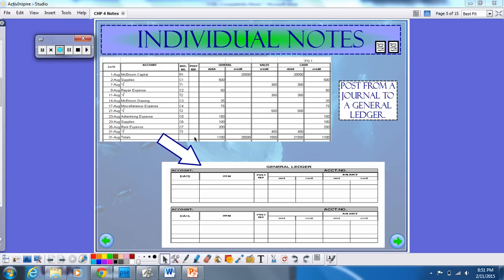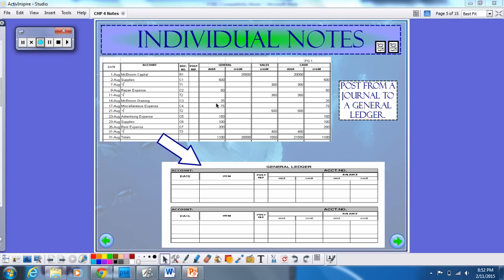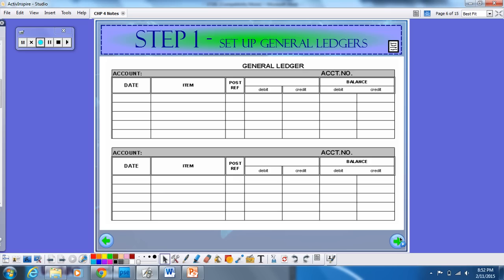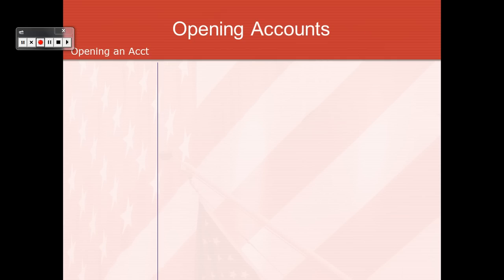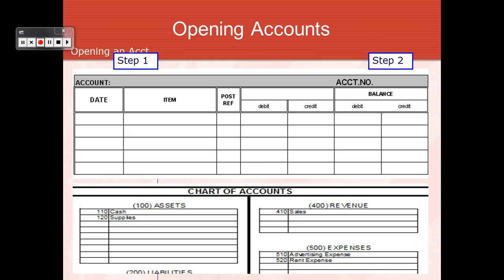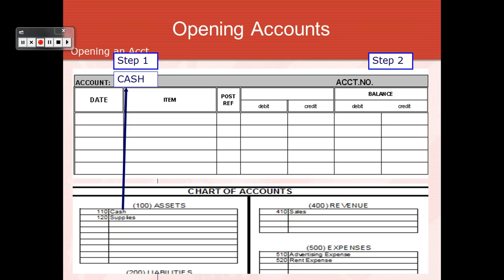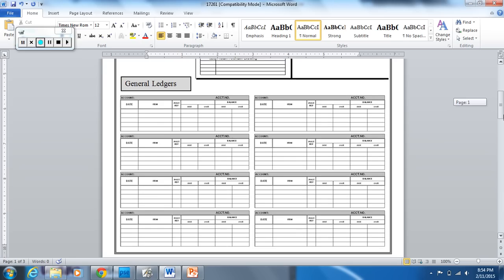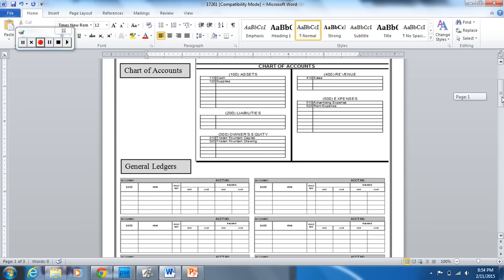CHP 4 PG 1